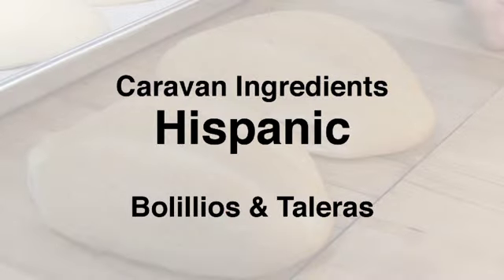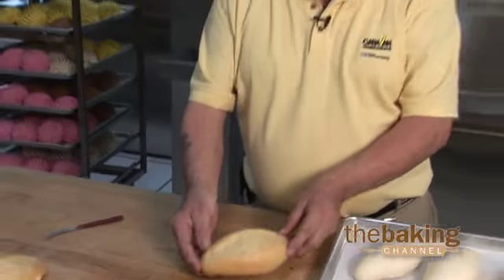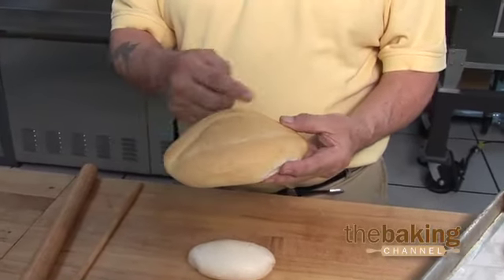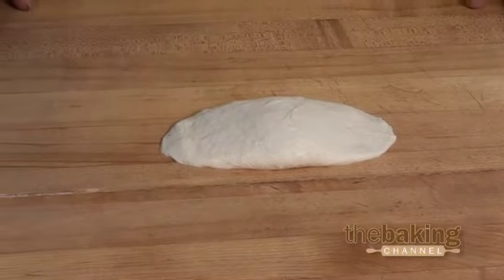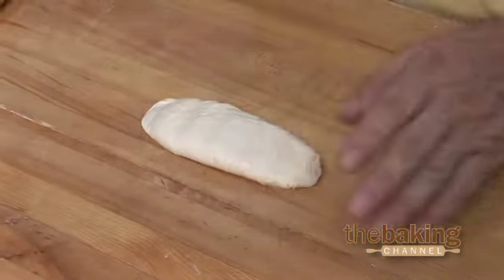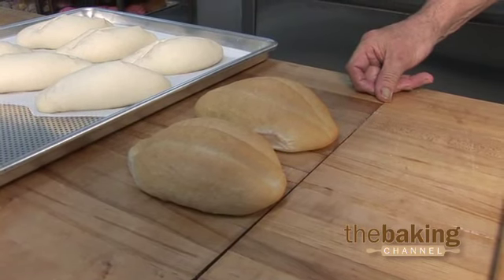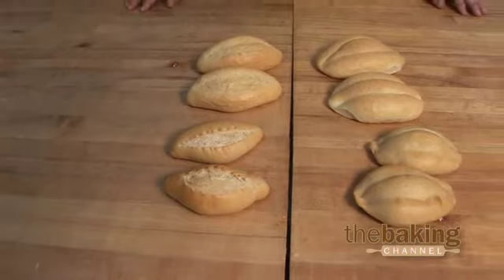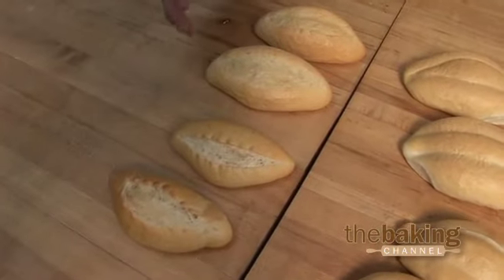Bolillos & Taleras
In this video, Gilbert Cantu demonstrates how to properly score Bolillo dough and how to add the indentations to Taleras dough. He goes on to discuss several troubleshooting tips.